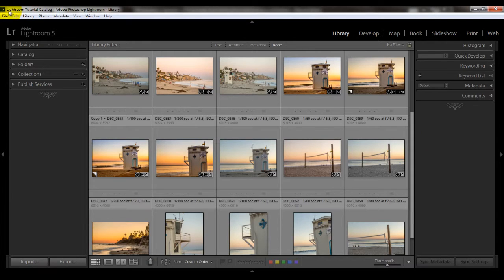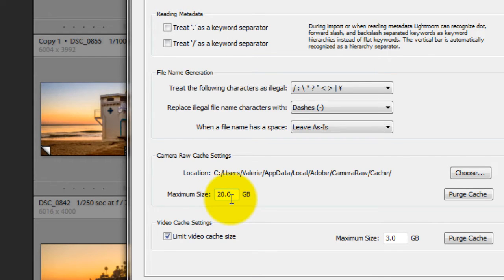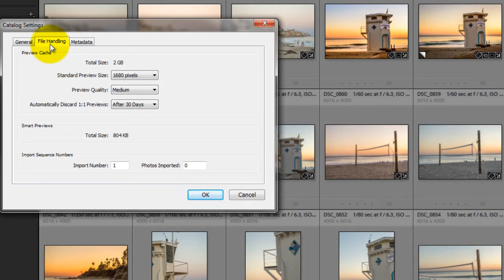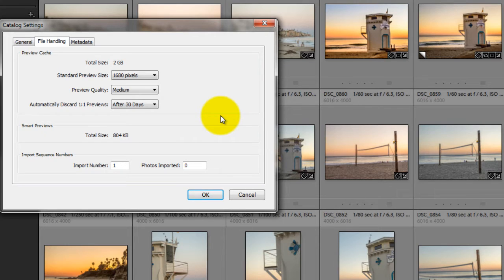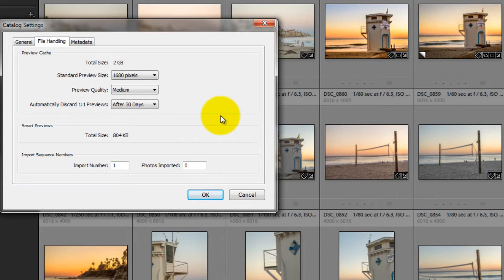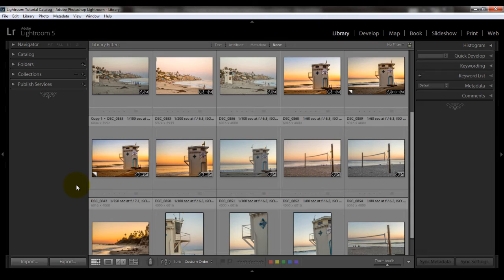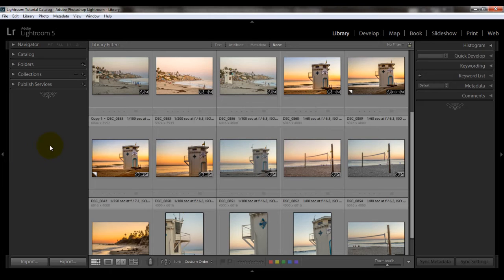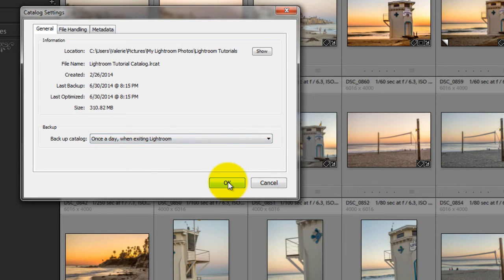How to Make Lightroom Run Faster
For my full course on Lightroom and family portrait photography go

How to Make Lightroom Run Faster -- If your finding Lightroom is running very slow, especially in the Library or Develop Module, there are things you can do to help speed it up and optimize performance. In this video I'll show you how to optimize some settings within Lightroom, including catalog, cache, image preview and  other settings to help make it run faster. I'll also give you tips for when you're applying develop adjustments to help prevent sluggish behavior. Did you know the order you apply adjustments matters? Finally, I'll give you some general hardware and software tips to be sure you're operating with the latest and fastest available.

Some quick tips:

• Be sure you're running the latest version of Lightroom.The Adobe engineers are always making tweaks to help improve perfomance and speed.
• Make sure you have lots of free disk on your hard drive. If it's less than 25%, everything is going to run slow on your computer.
• Increase your RAM, you need at least 4GB but you could go up to 10GB
• Running 64-bit processing will help a lot.
• Render 1:1 previews on imports, otherwise building them one at a time is very slow as you wait for an image to load.
• Adjust your preferences in the catalog settings to adjust the standard preview size, preview quality and optimize your catalog.
• Be sure you use a fast connect ion if you are using an external had drive -- USB3, firewire or SATA and make sure it has plenty of free space too.

It's an amazing resource for beginner and intermediate photo enthusiasts, whether you have a compact camera or a DSLR.

If you want to learn how to take better family portraits, check out my course